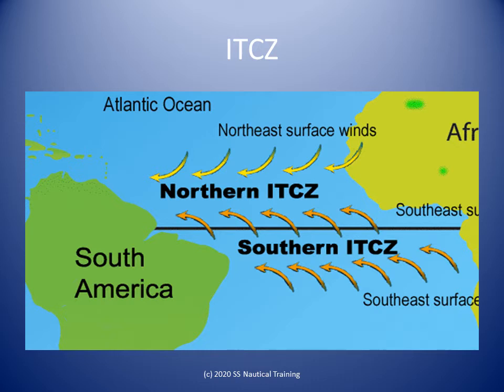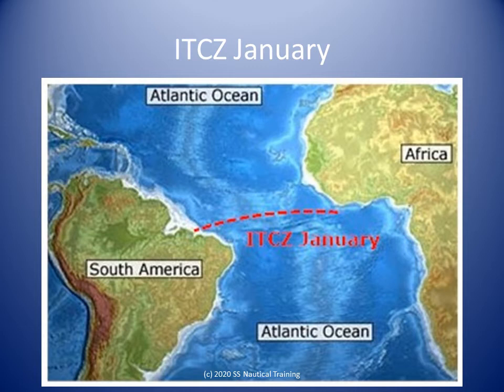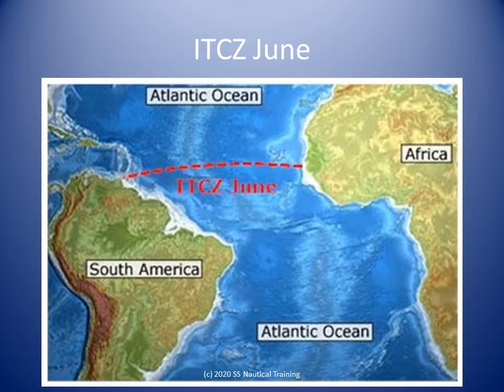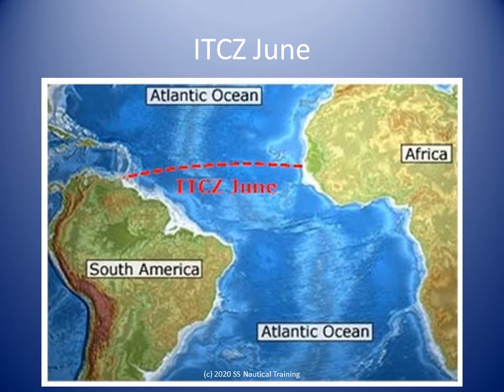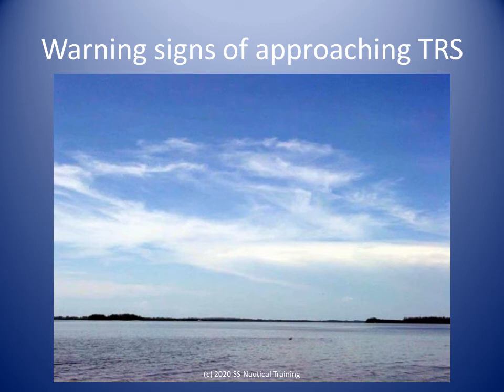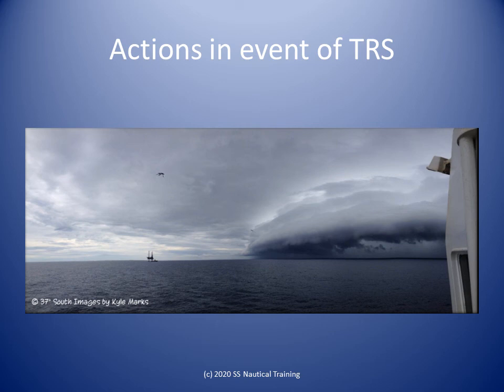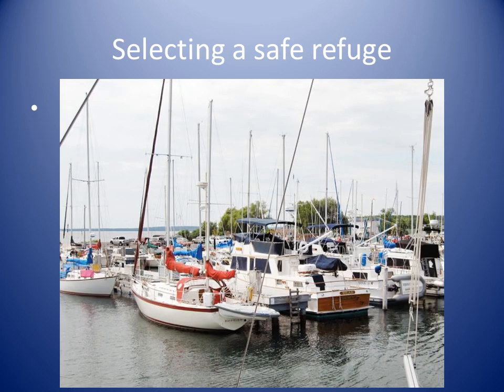Interpreting local weather conditions and effects - Essential Navigation & Seamanship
Essential Navigation and Seamanship is for novice seafarers to start building their nautical skills for enjoyment and for careers related to boats and ships. This lesson introduces learners to the local weather conditions and effects in the southern Caribbean.